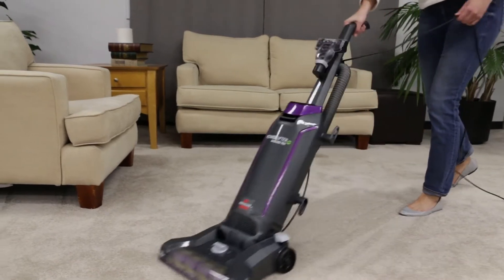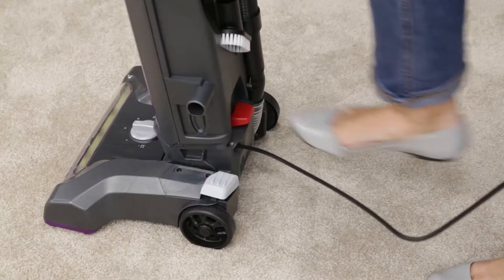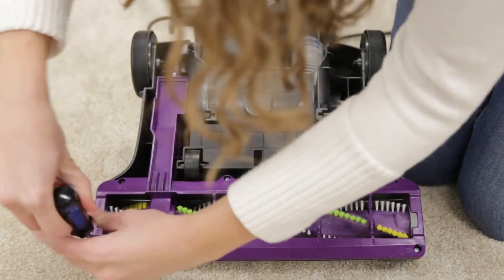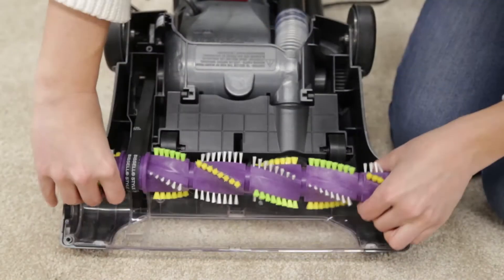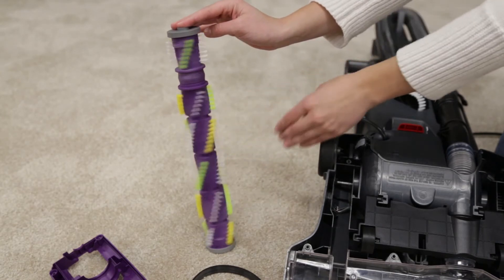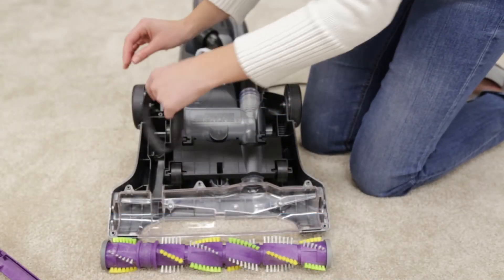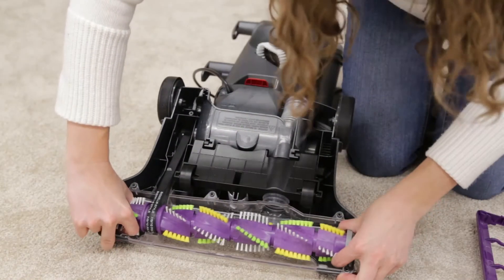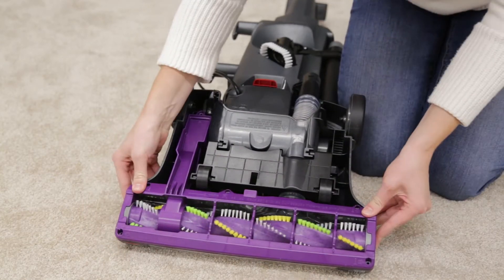PowerLifter® Pet Bagged - Belt Maintenance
You can clean up after your pets easily with the BISSELL® Powerlifter™ Pet Bagged Upright Vacuum. The Premium Allergen Filtration with Febreze® eliminates odors and freshens while you vacuum*. This vacuum is equipped to make cleaning up after pets easy. The Triple Action Brush Roll loosens, lifts, and removes embedded dirt and pet hair from multiple surfaces. The Pet Hair Eraser® tool removes pet hair from difficult-to-clean surfaces. It is lightweight and easy to maneuver with powerful suction to clean all kinds of messes pets make. The BISSELL® Powerlifter™ Pet Bagged Upright Vacuum is a must-have for any pet parent.

-Premium Allergen Filtration with Febreze® Pet Odor Eliminator Style 7 Bag*

-Triple Action Brush Roll loosens, lifts, and removes embedded dirt and pet hair from multiple surfaces

-Lightweight and maneuverable, so it's easy to clean around your home

-Pet Hair Eraser® Tool removes pet hair from upholstery, stairs, and hard-to-reach areas

-Versatile convenience with stretch hose and on-board tool storage

-Powerful suction and great performance for an all-around clean

-30-foot power cord

-5-year limited warranty